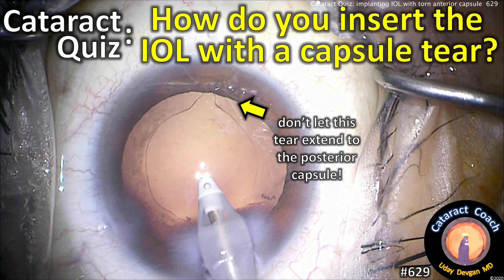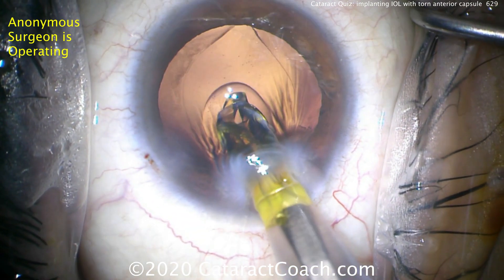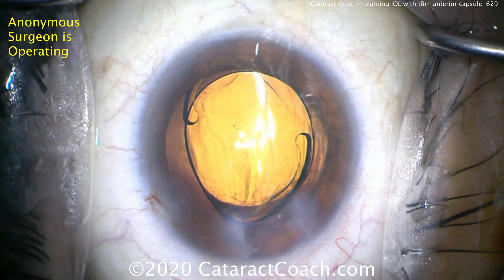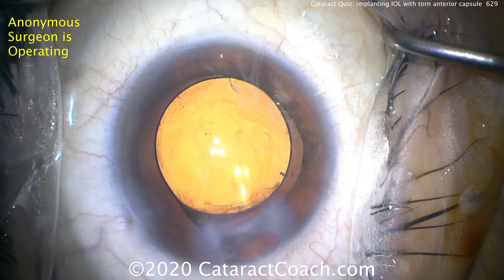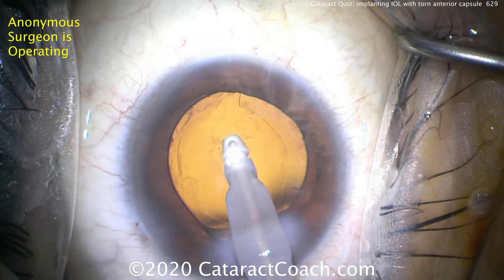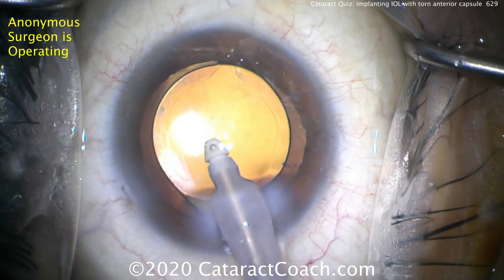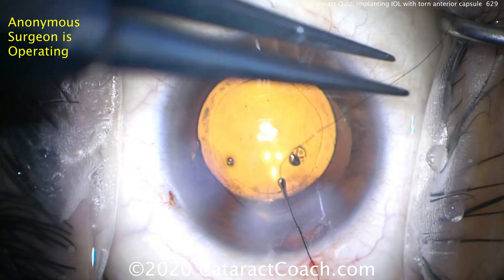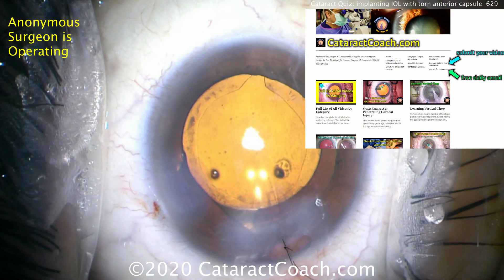Cataract Quiz: How do you insert the IOL with a capsular tear present?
Cataract Quiz time: you have removed the lens nucleus and the cortex and you see that the anterior capsular rim has a tear which happened during surgery. You now must implant the single-piece acrylic IOL in the capsular bag without letting this tear extend to the posterior capsule. What is your approach?